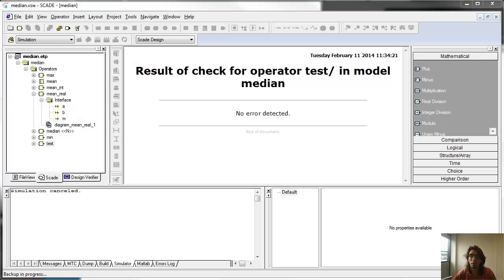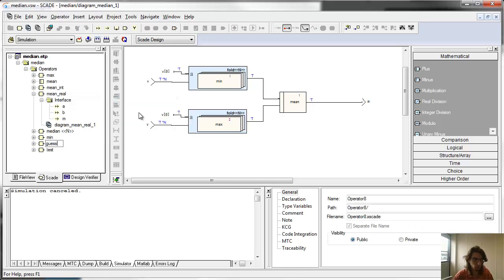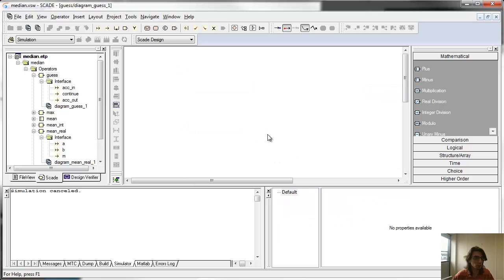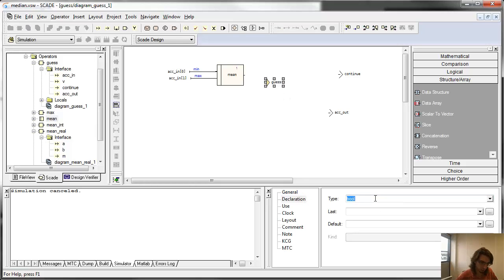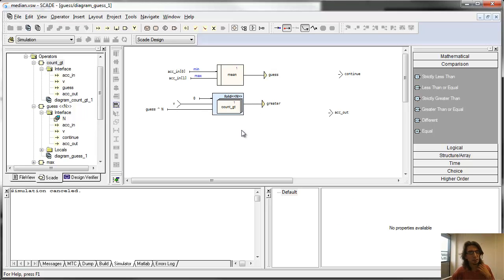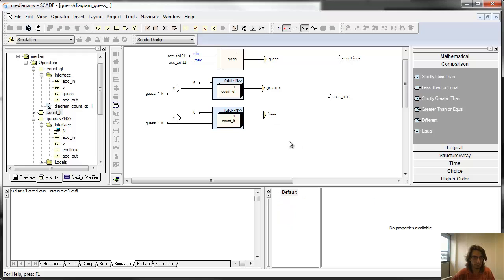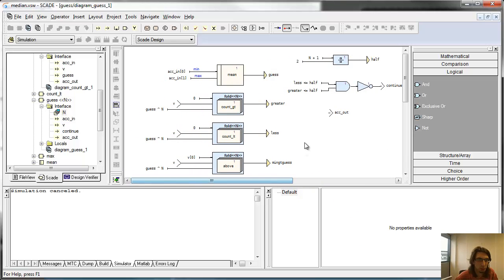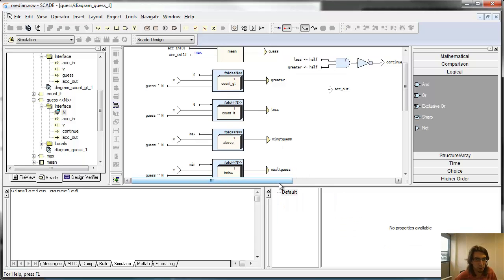Guess Operator Implementation - Design a Median with ANSYS SCADE (Part 5 of 6)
Continuing on the median implementation from the previous videos, in part 5 of 6 we will explain why we using a fold iterator. We will start integrating some parts of the algorithm together.